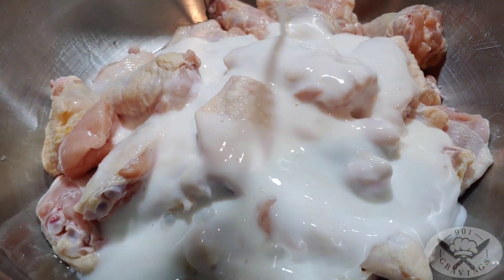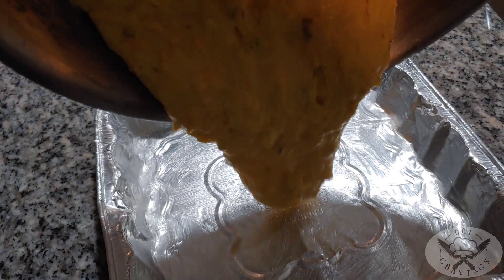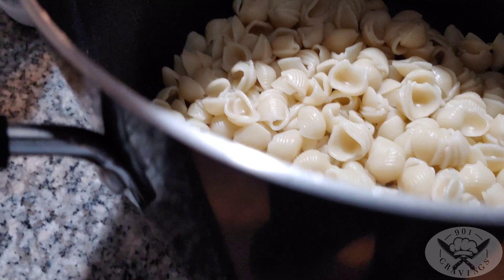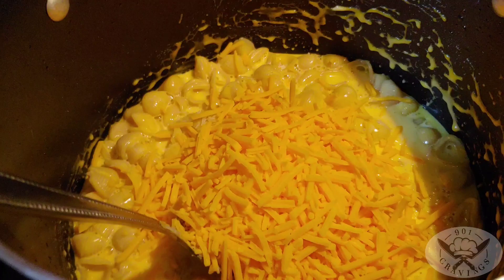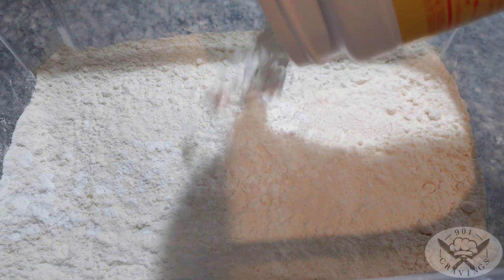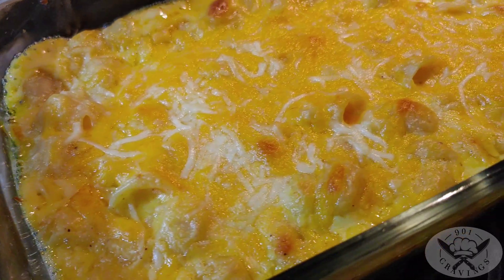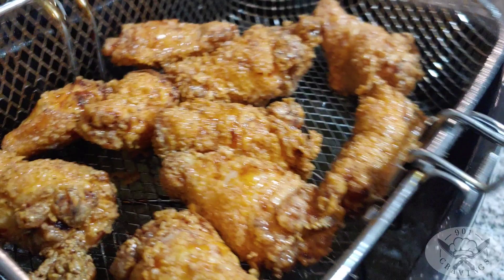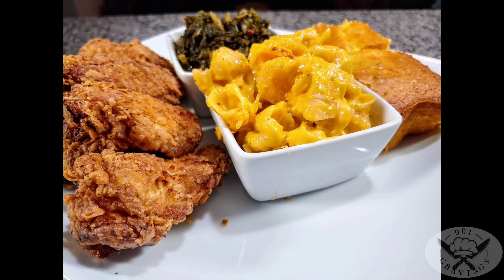MAKING A SOUL FOOD DINNER WITH JUST THE INGREDIENTS IN MY KITCHEN | SNOWEDINCHALLENGE PT.2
Hey everyone in today's video, this was another snowed in challenge and a quick video showing how to make a fancy looking soul food dinner with quick ingredients at home in your cabinets!!